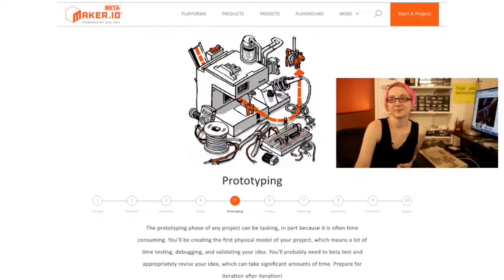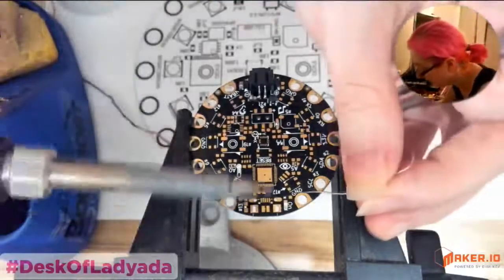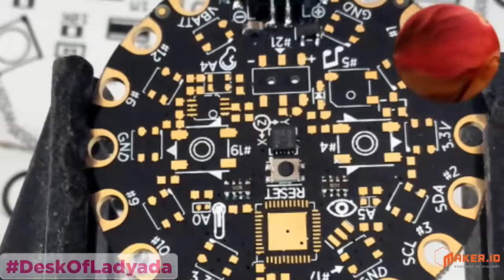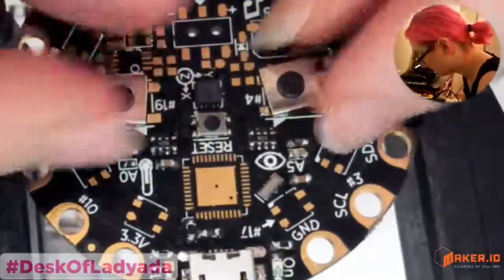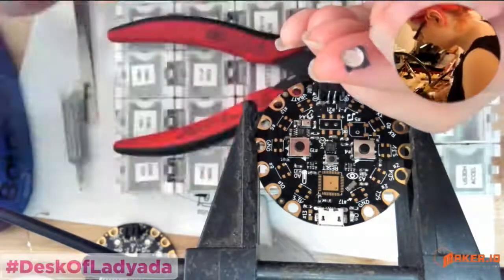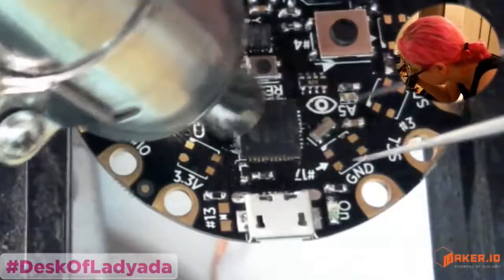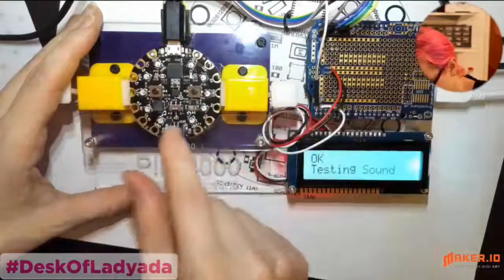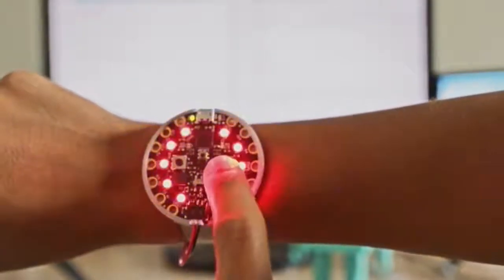From Maker to Market 05 – Prototyping – How Adafruit developed Circuit Playground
This video, we get back our prototype PCBs! Woo - time to hand solder each component and 'bring up' the board. After each component is soldered in, we test it. We create a 'demo test' that does the test to prove it works. at the end you have a fully assembled board with the demo programming running. we show changes we made over the prototypes: changing microphone gain, switching speaker size. Are we happy with the functionality we designed/researched? Certifications! FCC/CE certs should be gotten *now* before production, we did for CPlay and it's not too bad :)